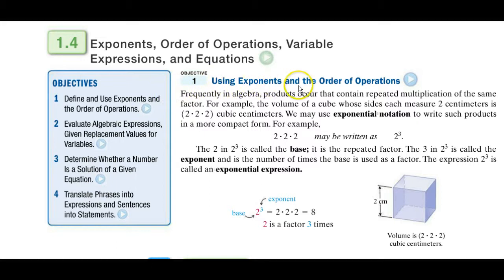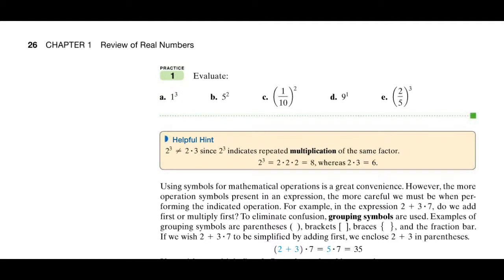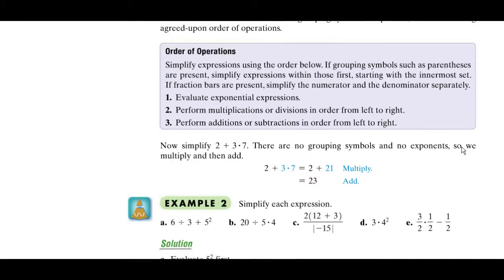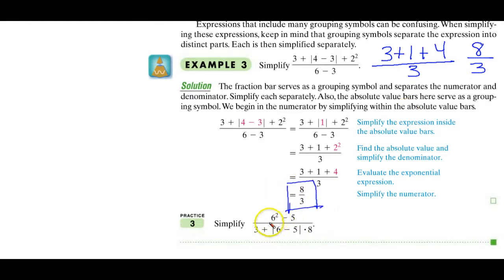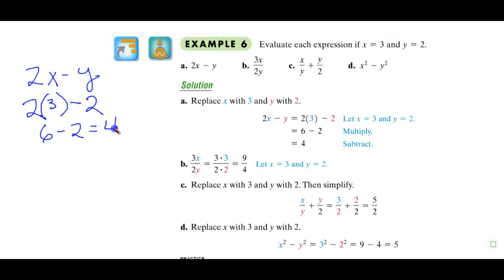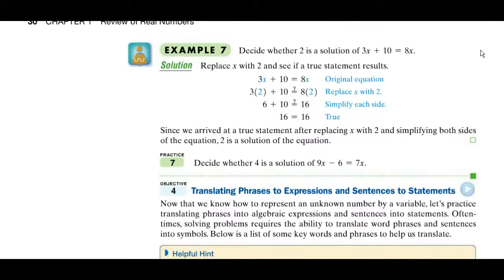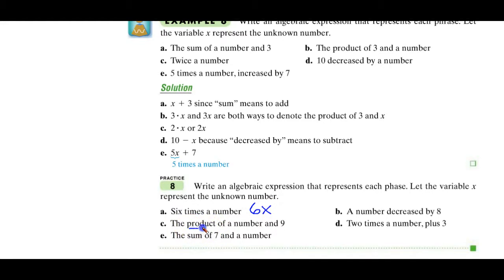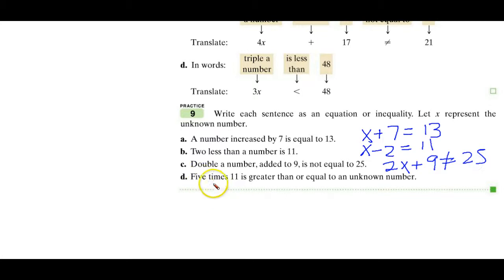TB M1103 1.4 Exponents, Order of Operations, VE, and Equations